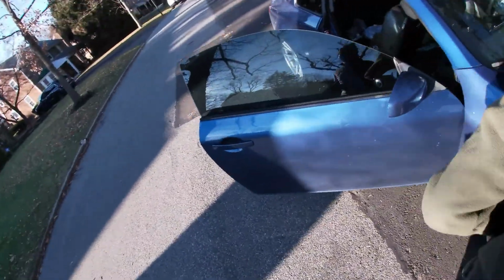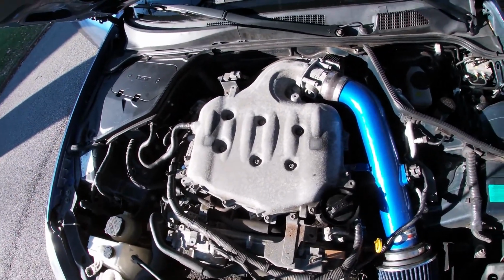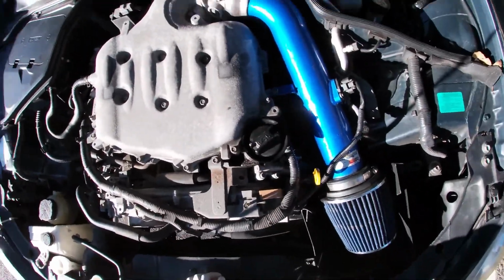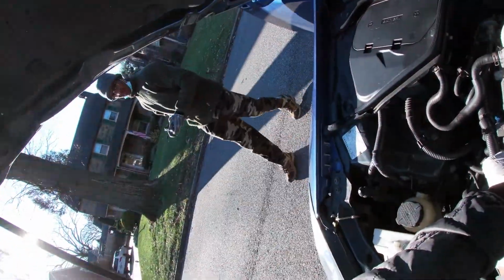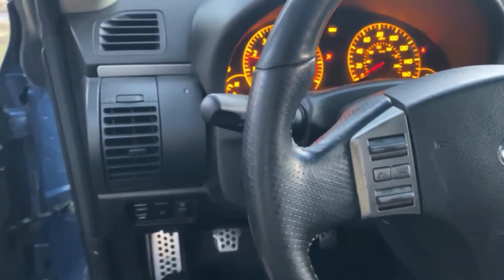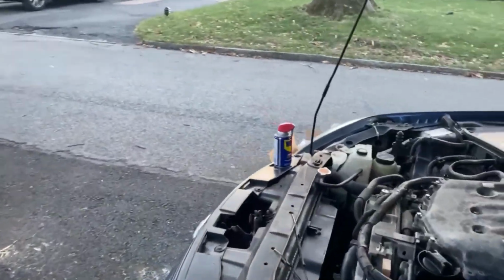Plenum Spacer Install *GOES WRONG* | G35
Hey, what's up, everyone! I hope you all are having a great start to the year. in today's video, I am installing a plenum spacer! it was a  quick install and wasn't too bad. also, I have Mrev 2 lower plenum install an oil catch can as well as test pipes install coming up as well until dyno day! follow me to see what power I can make!